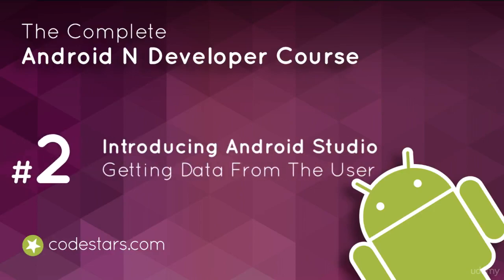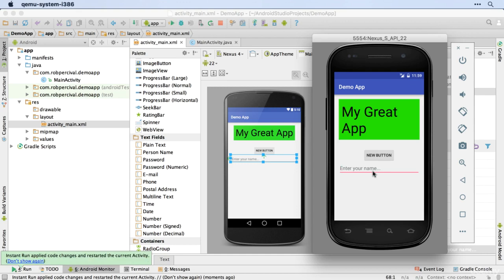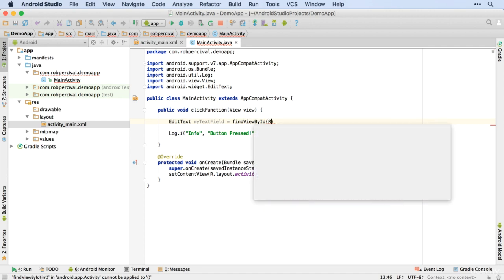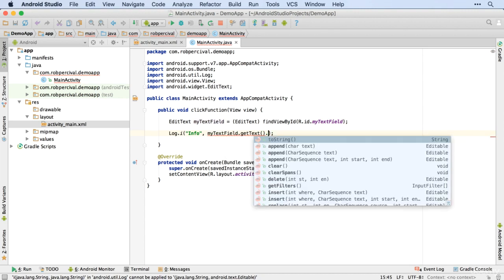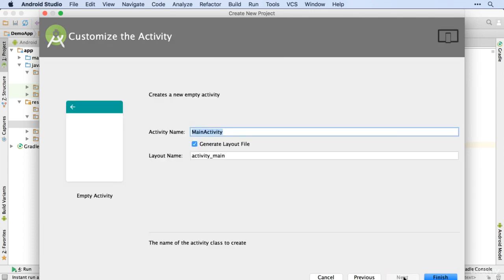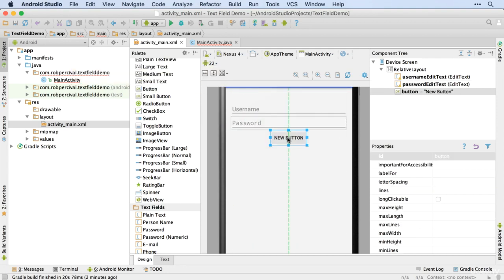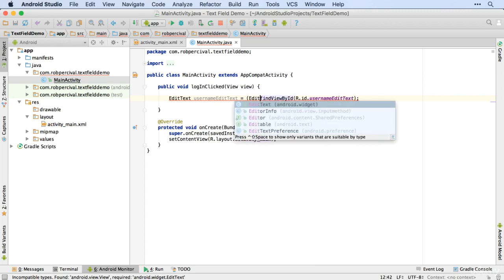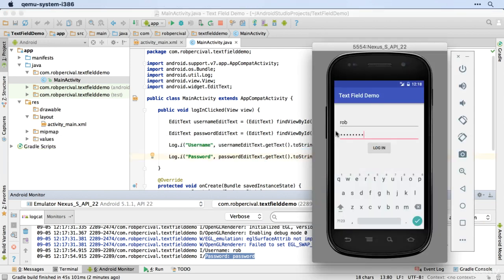7. TextFields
Google Android studio will help you in making android applications.
Android Full Course will help you learn Android programming language and its core concepts with examples from scratch. This Android Tutorial is ideal for both beginners as well as professionals who want to master mobile application development. Below are the topics covered in this Android Tutorial for Beginners.